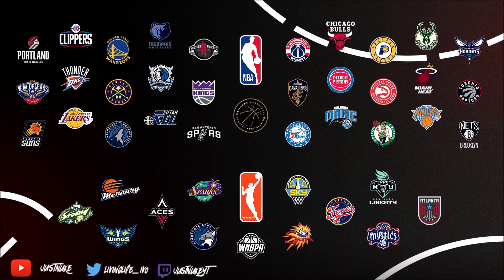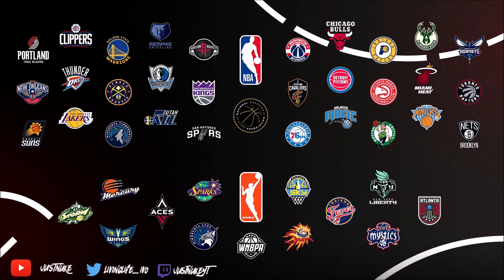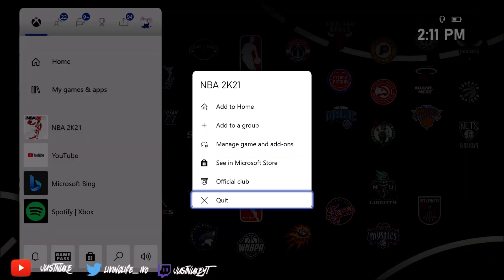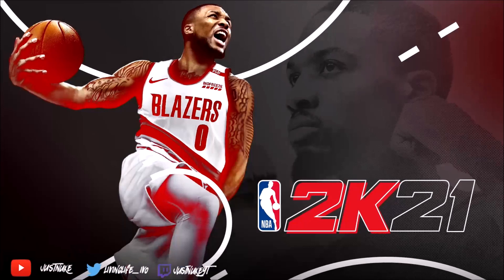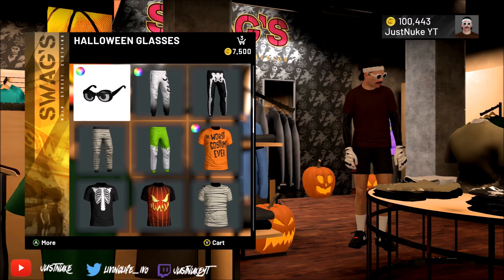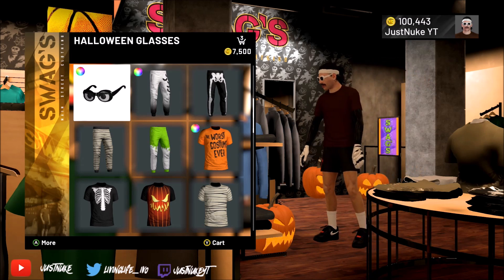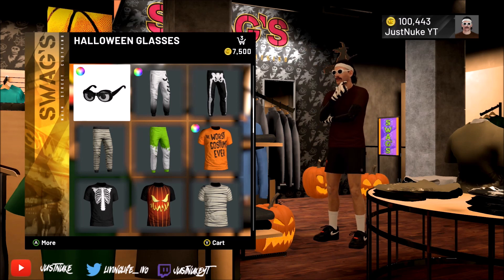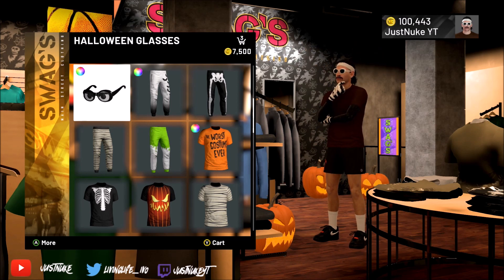HOW TO GET HALLOWEEN CLOTHES IN NBA 2K21 FASTEST METHOD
*NEW* FASTEST 99 OVERALL METHOD IN NBA 2K21 FOR SLASHERS 1-2 DAY GRIND
XBOX GAMERTAG : JustNuke YT
PSN: Nuke480
Twiter : Livinglife_Ivo

WHAT HAPPENS WHEN YOU WIN A CHAMPIONSHIP IN NBA 2K21
HOW TO PLAY NBA 2K21 EARLY FASTEST METHOD
How to install nba 2k21 early
NBA 2K21 PARK 2s GAMEPLAY THE BEACH
THE 2K COMMUNITY IS SO TOXIC RAGE NBA 2K21 PARK TRAILER
NBA 2K21 ZION WILLIAMSON FACE CREATION HOW TO CREATE ZION WILLIAMSON IN NBA 2K21
NBA 2K21 LEBRON JAMES FACE CREATION
NBA 2K21 MICHAEL JORDAN FACE CREATION
MIKE WANG TOLD US EVERYTHING WE WANTED TO KNOW ABOUT NBA 2K21 SHOT METER, DRIBBLING ,BADGES AND MORE
nba 2k21 leaks
nba 2k21 park
nba 2k21 hairstyles
nba 2k21 clothes
ALL MAJOR NBA 2K21 LEAKS AND NEWS WE KNOW DEMO, DRIBBLING ,BADGES AND MORE
nba 2k21 leaks and news
2-way slashing playmaker
offensive threat
best jumpshot
nba2k21 best jumpshot without jumpshot creator
best all green glitchy jumpshot for offensive threats
nba 2k21 best jumpshot without jumpshot creator
2 way slashing playmaker gameplay
best dribble moves 2k21 2 way slashing playmaker
nba 2k20 best jumpshot for 2 way slashing playmaker
nba 2k20 best jumpshot for playmaking shot creator
nba 2k20 best jumpshot gold quick draw
2 way slashing playmaker 2k21 build
100k XP
nba 2k21 two way sharpshooter build,2k21 two way sharpshooter build,two way sharpshooter build nba